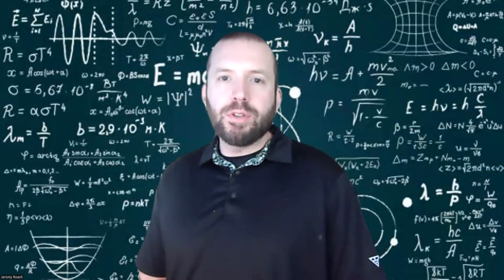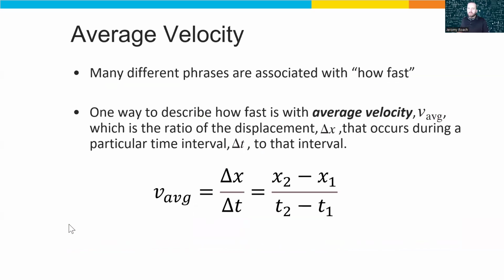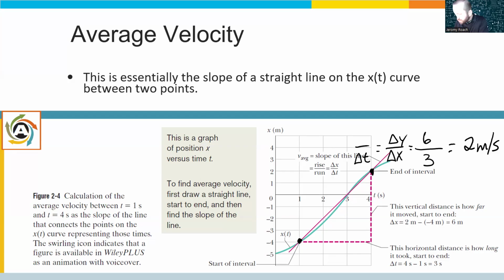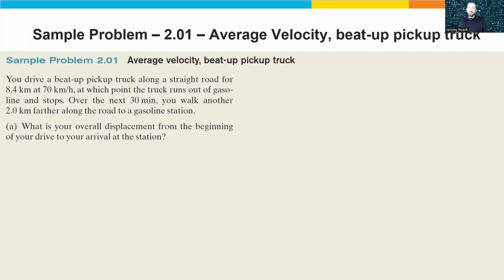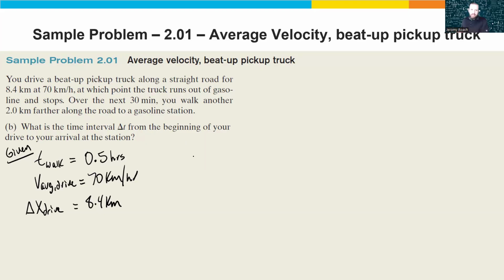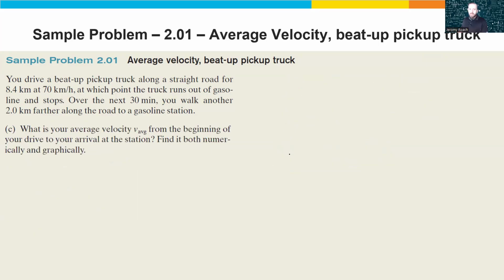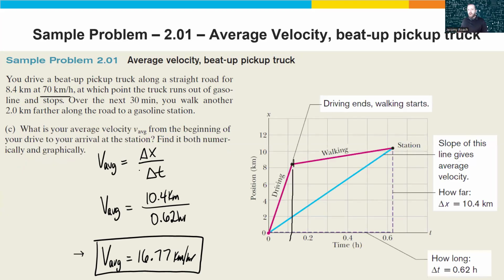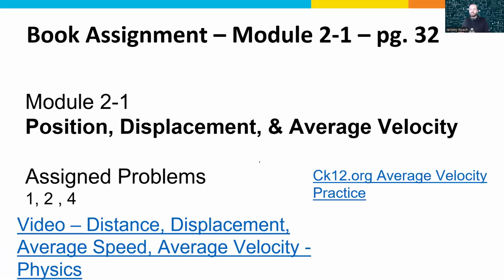2 1 Position, Displacement, & Average Velocity